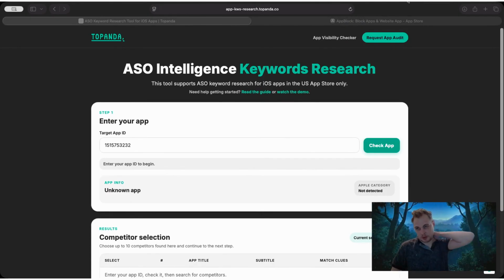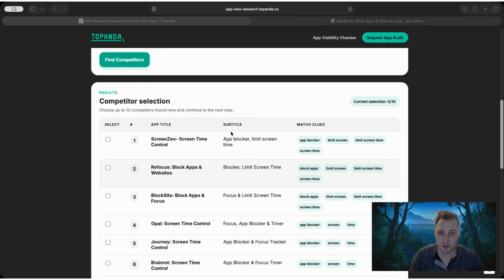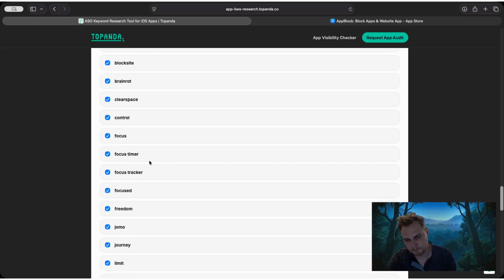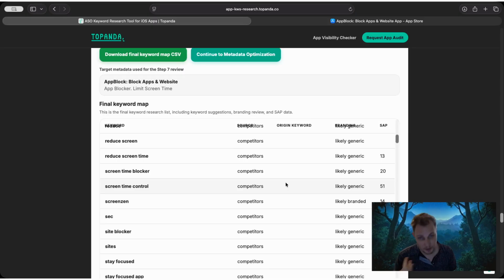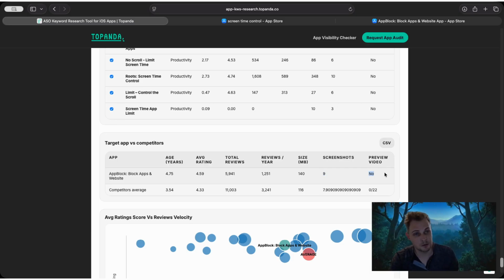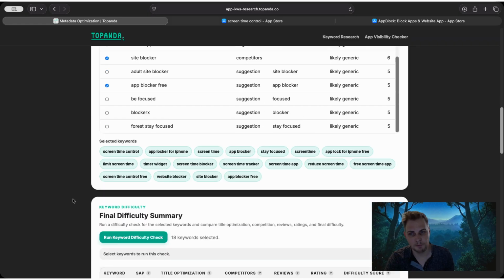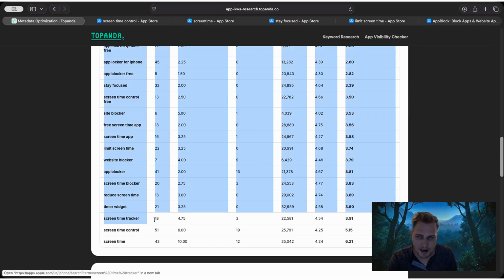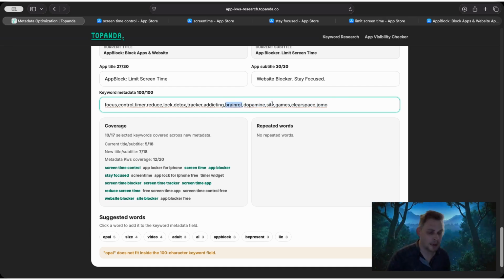AppBlock ASO Keyword Research for Screen Time Control Apps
Watch this to learn how to do ASO keyword research for the Screen Time Control apps niche. A popular niche among vibe-coders.